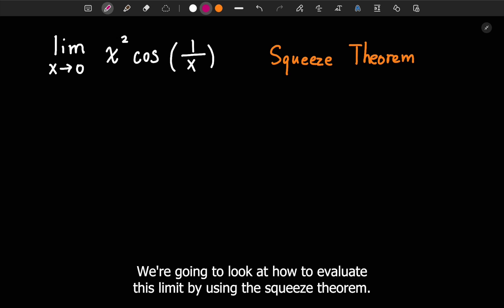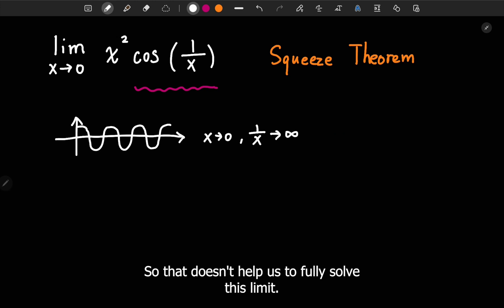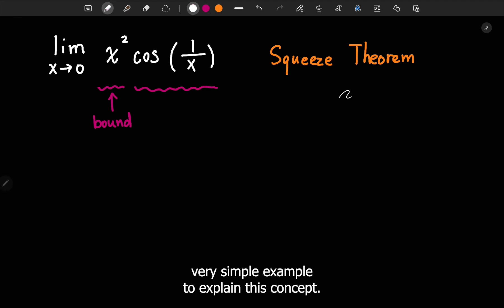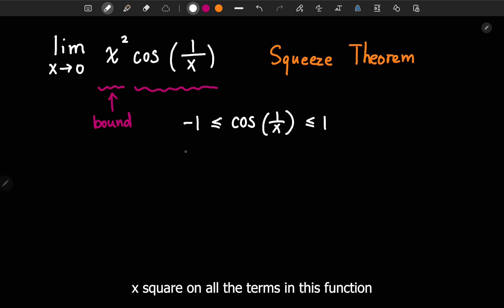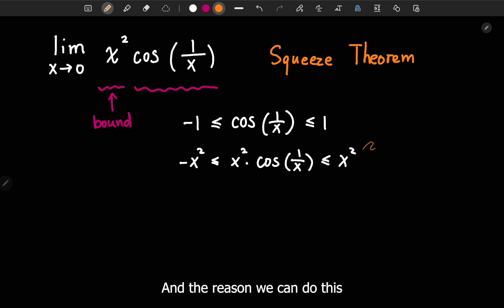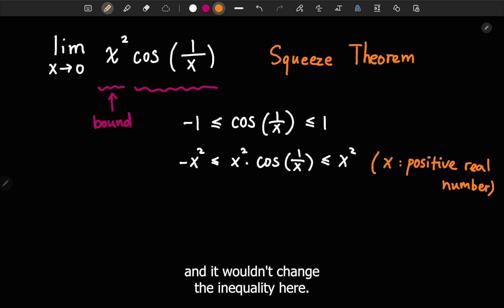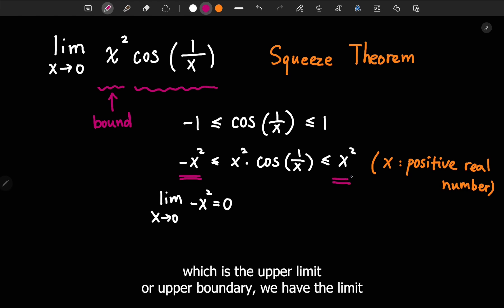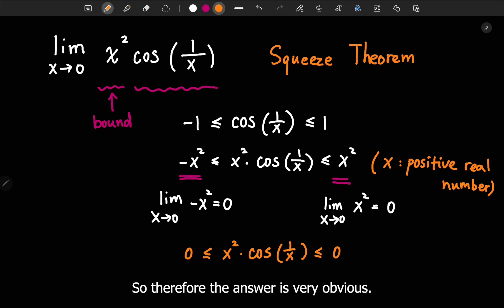Limit of x^2*cos (1/x) | squeeze theorem example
If you need a quick reference for equations & examples, check out the link below for printable cheat sheet 👀:

I plan to upload more in the future to make your study easier! 🩷